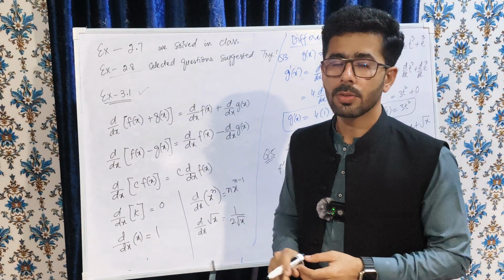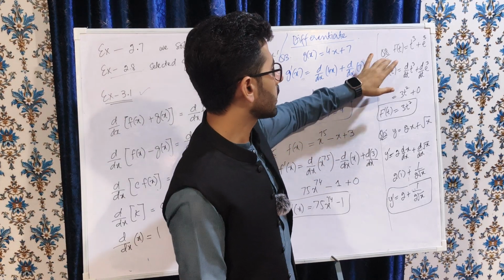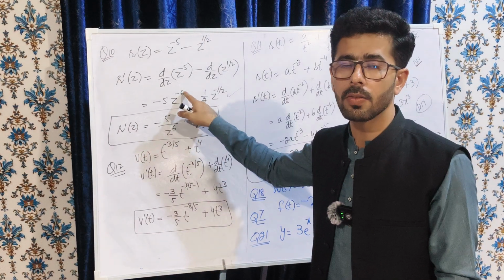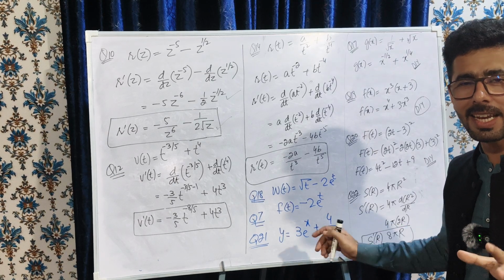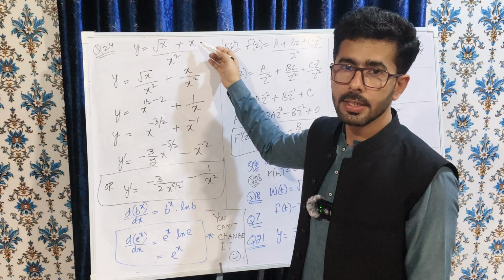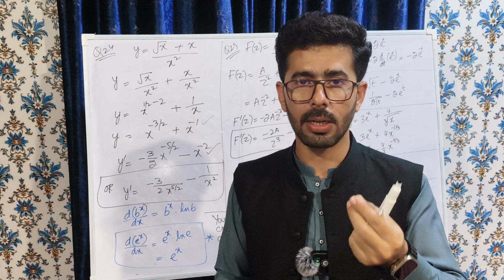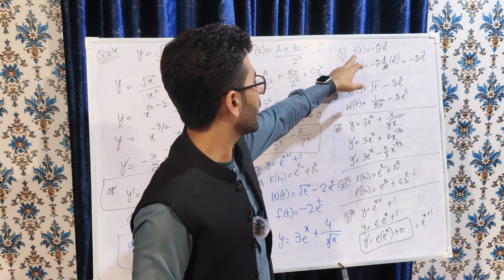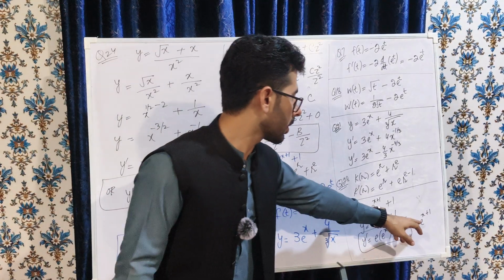Derivatives Using Power Rule & Basic Rules | Exercise 3.1 (Q3–34) | Step-by-Step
In this lecture, we cover derivatives using fundamental differentiation rules including the power rule, sum rule, and difference rule.

📘 Covered Content:

Power rule explained with examples
Step-by-step solutions of Exercise 3.1 (Q3–34)

🎯 This video is ideal for beginners who want to build a strong foundation in derivatives.

📌 Instructions:

Watch the full lecture carefully.
Practice the remaining questions from LMS

📎 Video links and selected questions are available on LMS.